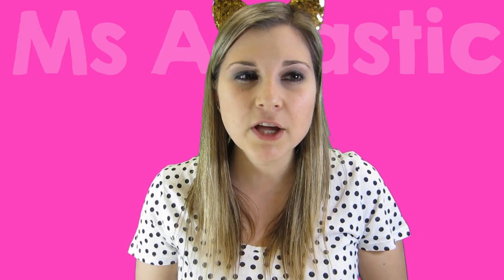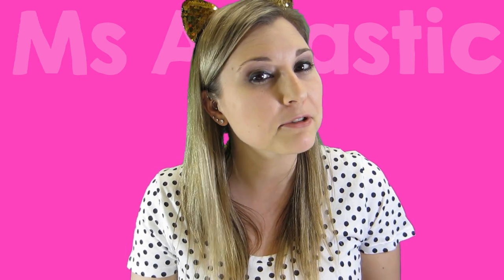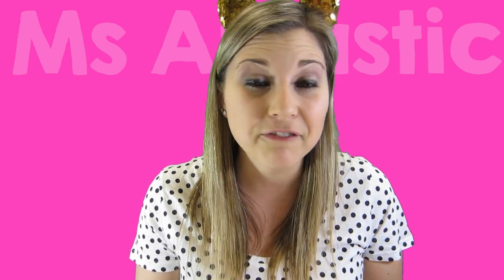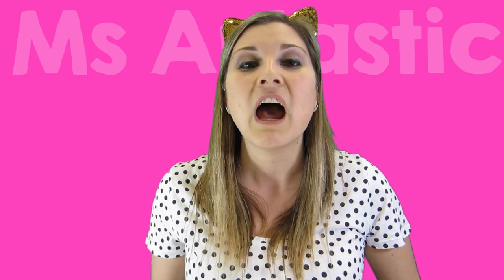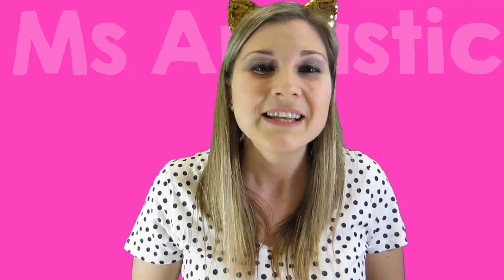How to Begin Your Art Classes with a Mindful Approach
Starting your classes in a mindful approach allows you to set up a focuses and mind on way of thinking. You will have better success with classroom management (because they're ready to learn and calm), as well as students will be more focused. Remember, transitions from room to room are often difficult for students. I know that I am talking to teachers of all grade groups and that means that some of you teach short, half-hour classes, and some teach classes that are 45 minutes, to an hour or more long. I teach mindfulness because we need to teach to the WHOLE student, not just the subject. Here is how I start my classes to create a mindful atmosphere and create a successful learning session.

COMMENT STAR:
I want to know: How do you begin your art classes to set the tone? Leave your response in the comments below! I would love to read about what you like to do!

If you want to help make this channel better and you like what I do and want to see more of it, consider helping funding my new venture for getting a proper camera! Any little bit totally helps!

Enjoy Episode 10: How to Begin your Art Classroom with a Mindful Approach